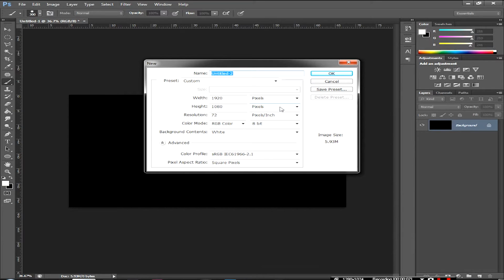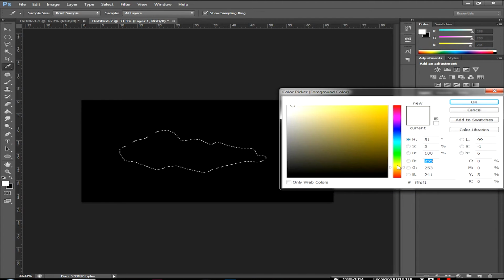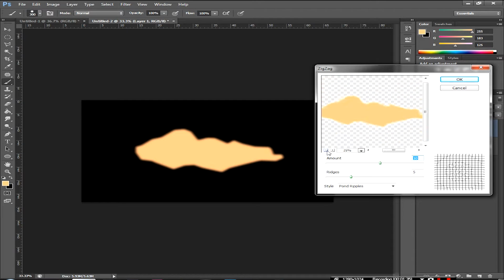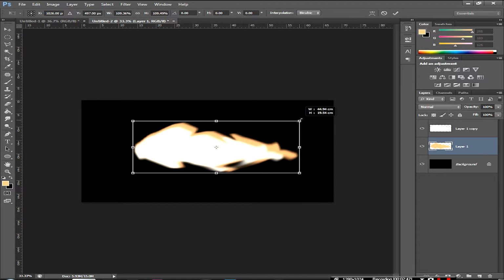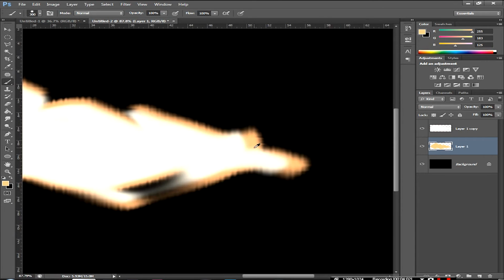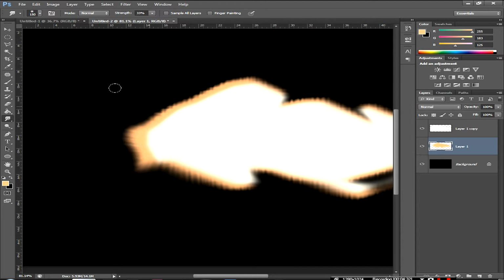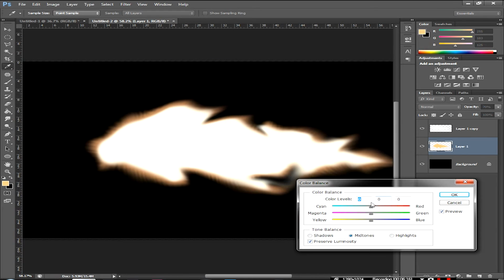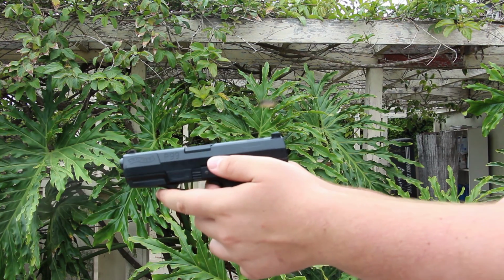Custom Muzzle Flash - After Effects Tutorial #2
I hope you enjoyed the second tutorial of this series! If you have any questions, comments, or concerns, please use the comment section below. Be sure to check out the other tutorials in this tutorial series!